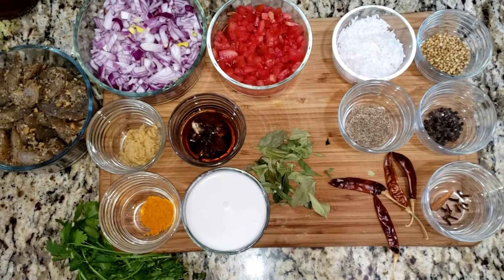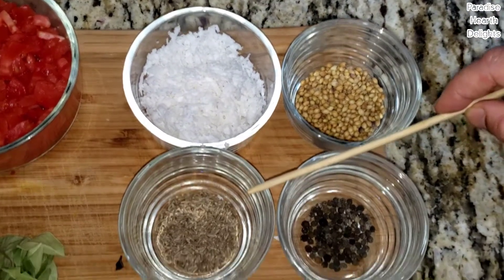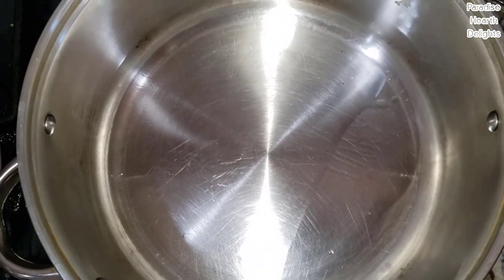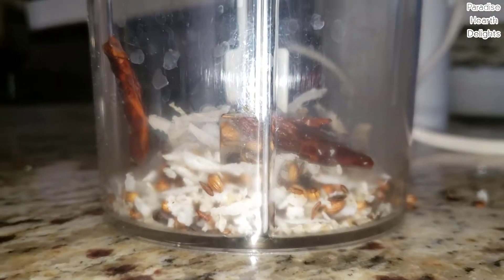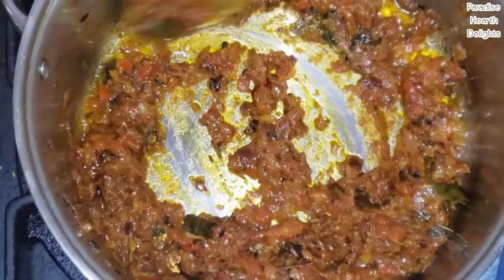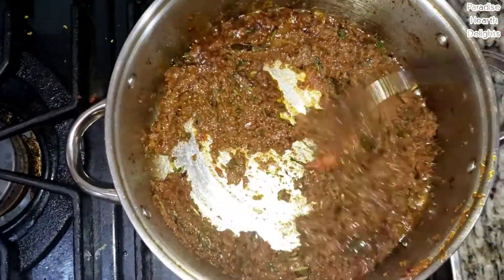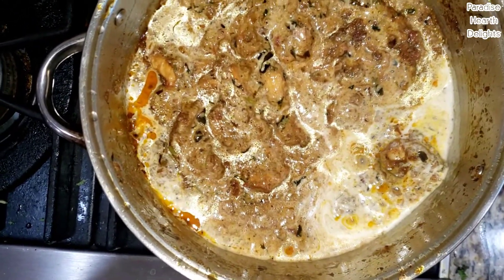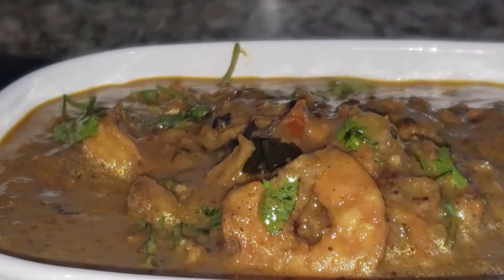Roasted Masala Goan Prawn Coconut Milk Curry